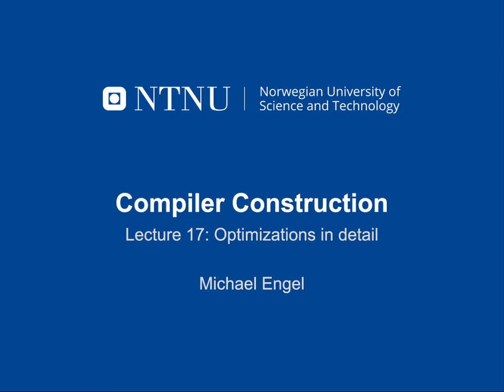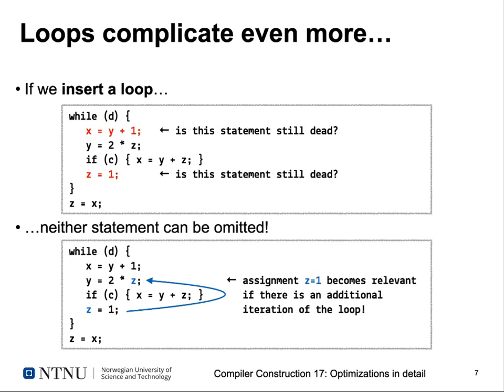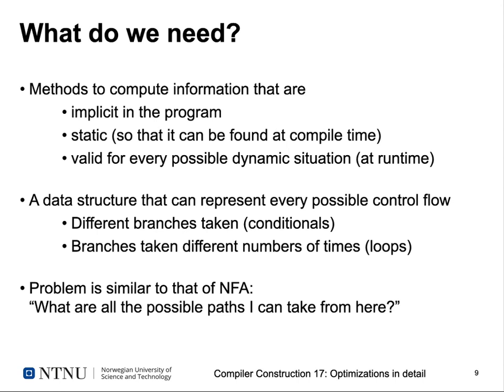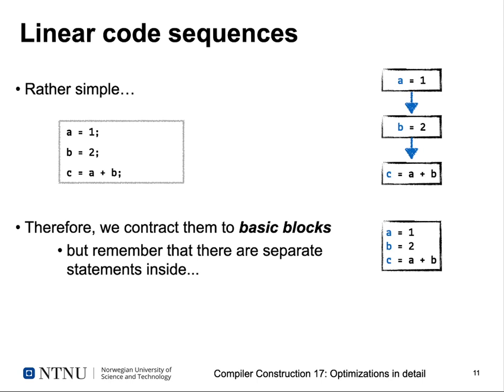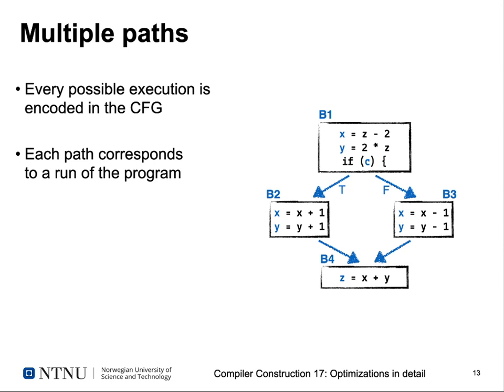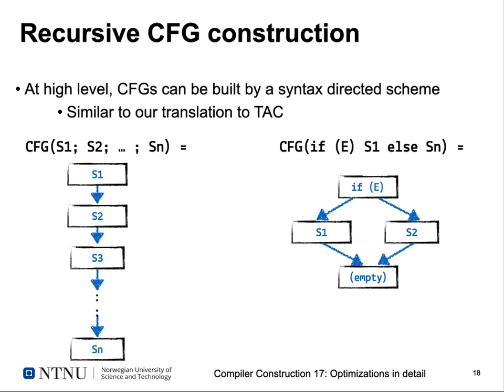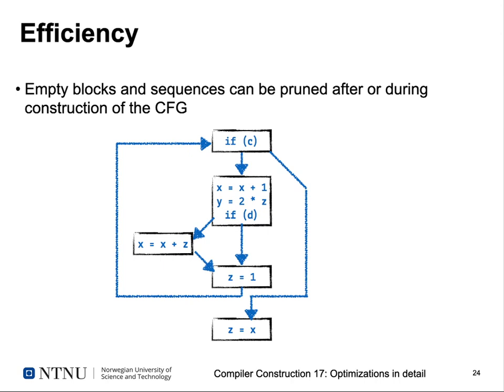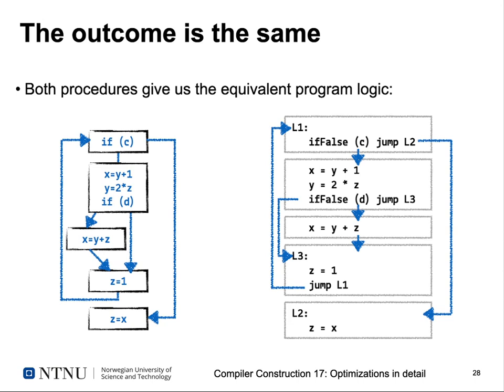Compiler construction lecture 17 part 1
Control flow graph construction